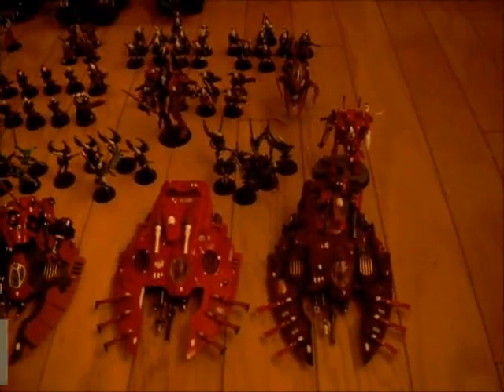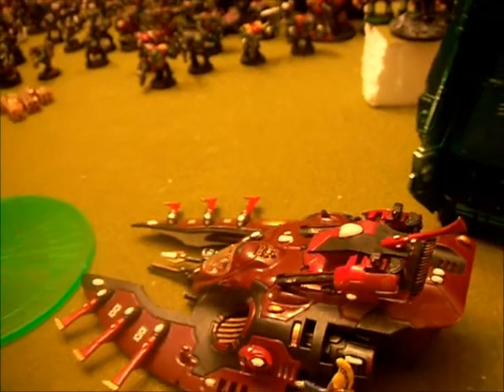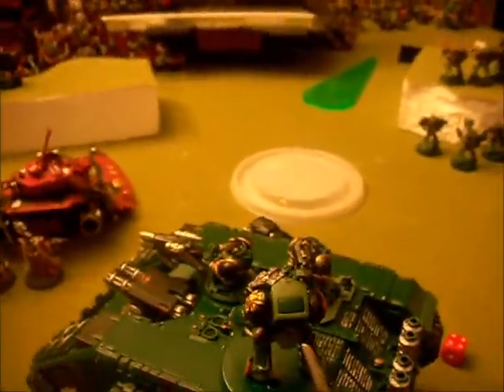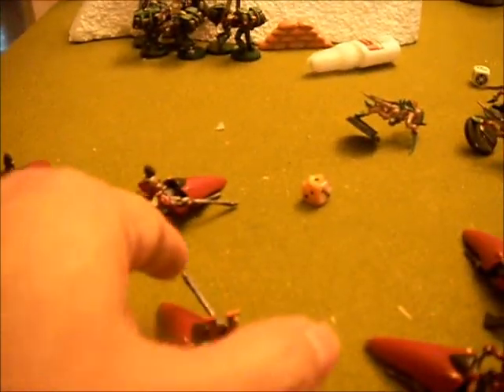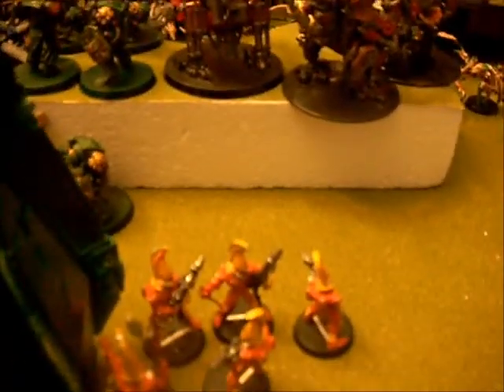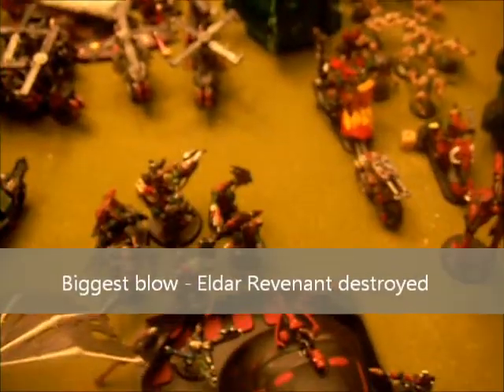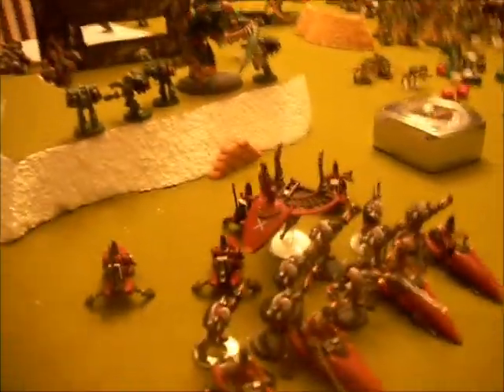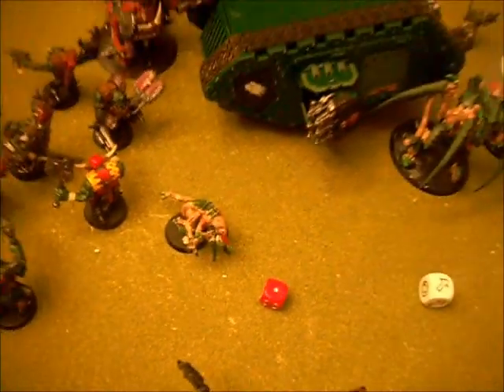Warhammer 40k 6th ed. "Come the Apocalypse 2012" Batrep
Warhammer 40k 6th edition "Come the Apocalypse" - 20,000 points
Apocalypse scenario
Orks, Tyranids and Chaos Space Marines Vs.
Eldar and Salamander Space Marines